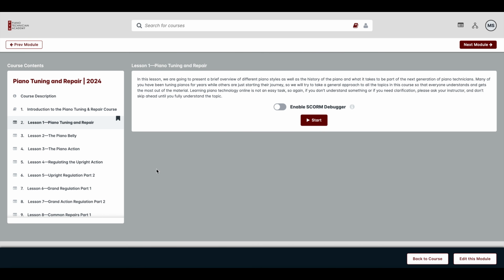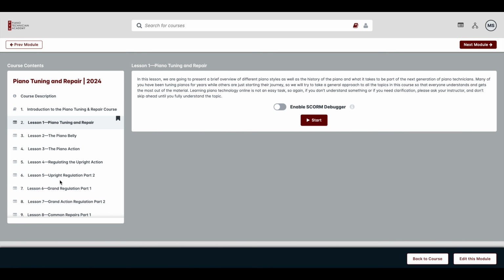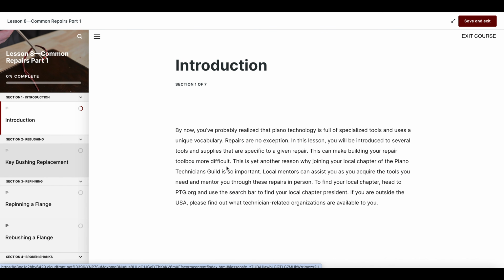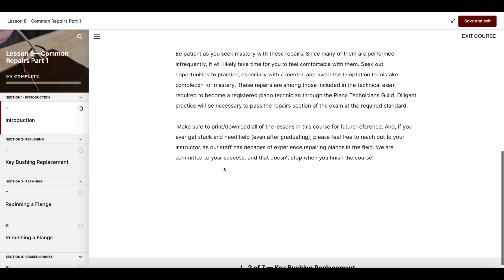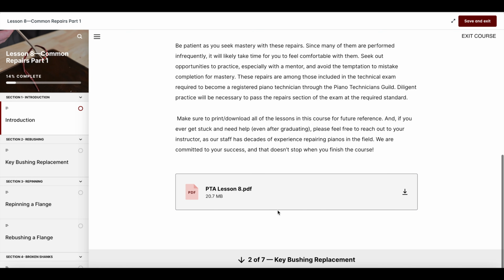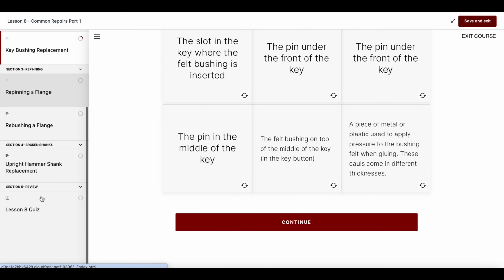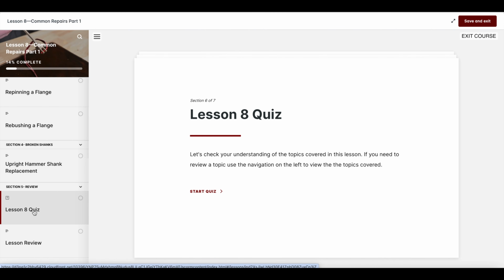Piano Technician Academy Course Overview | Inside the Learning Experience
In this walkthrough, Michael Stillwell from the Piano Technician Academy gives an inside look at how the PTA training program works and what students can expect after enrolling.
The course is designed to provide a structured, interactive, and self-paced learning experience for aspiring piano technicians who want to build real-world tuning, repair, and regulation skills.
How the Course Works
Once a student enrolls, the system automatically assigns them to an instructor and sends login credentials for immediate access to the training platform.
The course is organized into sequential lessons, meaning students progress step-by-step through the material to build a strong technical foundation before moving into more advanced topics.
Interactive Online Learning
Inside the course, students gain access to:
Embedded instructional videos
Downloadable PDF lesson guides
Interactive learning elements
Progress tracking tools
End-of-lesson quizzes
The program was built using modern e-learning strategies to help improve retention and engagement rather than relying only on traditional reading material.
Designed for Better Retention
A major focus of the course structure is interactive learning.
Students engage with:
Flip cards
Interactive review sections
Hands-on exercises
Quiz systems requiring at least 80% completion
These elements are intentionally designed to help students better absorb and retain technical concepts.
Flexible & Self-Paced
The course allows students to:
Learn from home
Progress on their own schedule
Revisit lessons anytime during access
Download PDFs for long-term reference
This flexibility makes the program especially appealing for people balancing work, family, or other responsibilities while learning piano technology.
🚀 Overall Takeaway
The Piano Technician Academy combines structured technical education with modern online learning tools to create a practical, accessible path into piano tuning and repair.
By blending video instruction, interactive coursework, downloadable resources, and instructor support, the program helps students build both knowledge and confidence as they progress toward becoming working piano technicians.